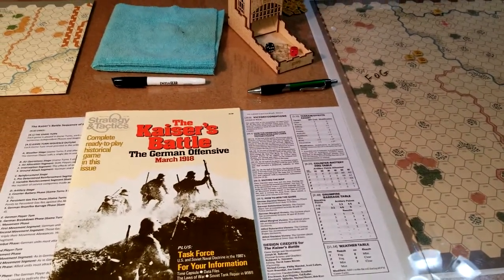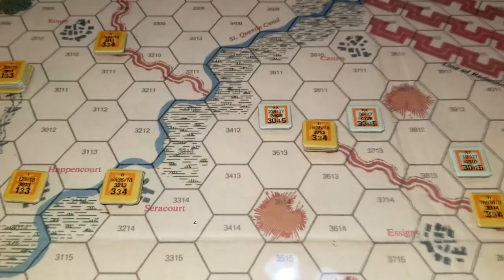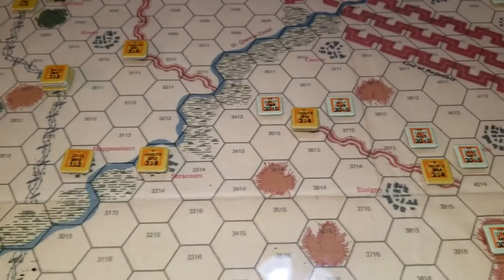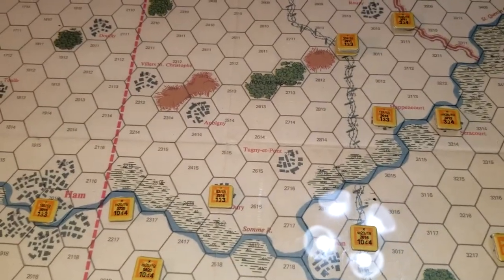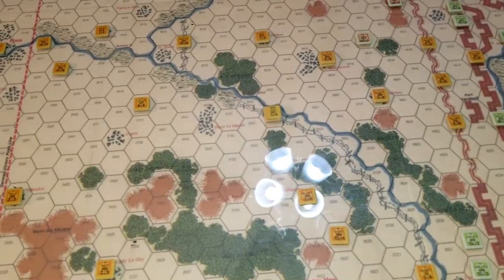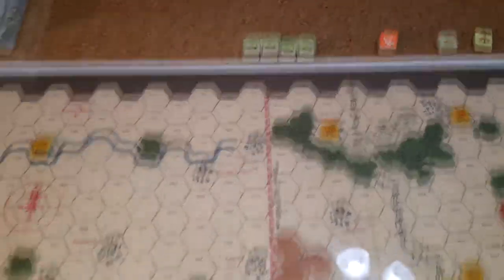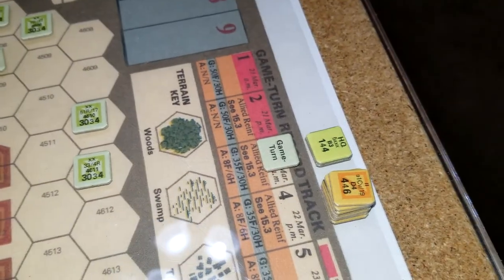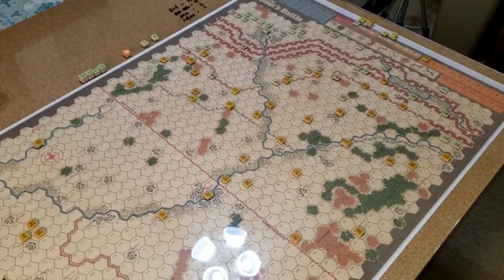The Kaiser's Battle (Intro and Turns 1 - 2) SPI S&T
The German Offensive in 1918

Strategy and Tactics (1980)